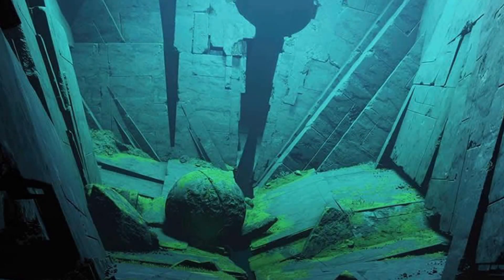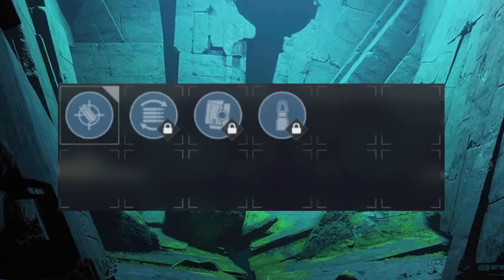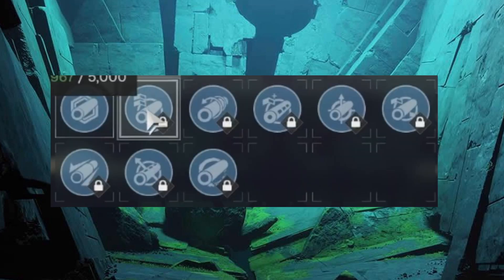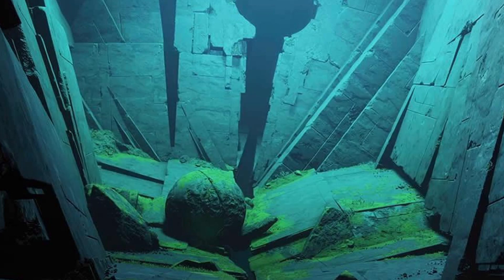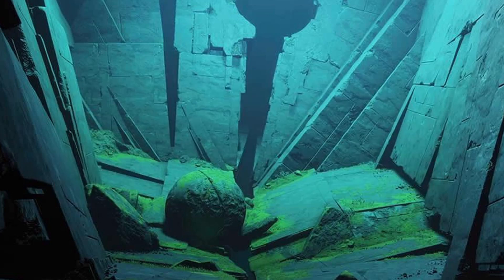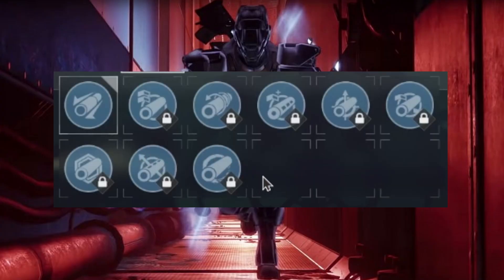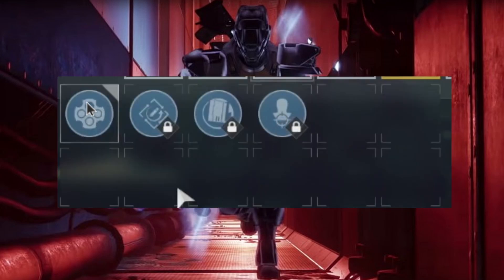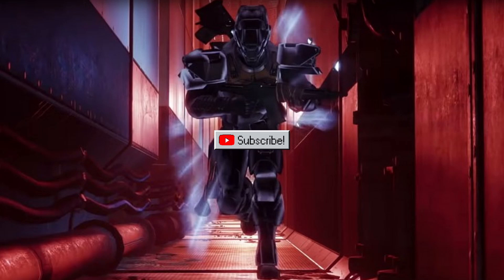BEST PERKS FOR CRAFTED OUTBREAK / WHISPER IN DESTINY 2 *NEW*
In this video, I will go through the best perks for the new crafted Whisper of the Worm and Outbreak Perfected!